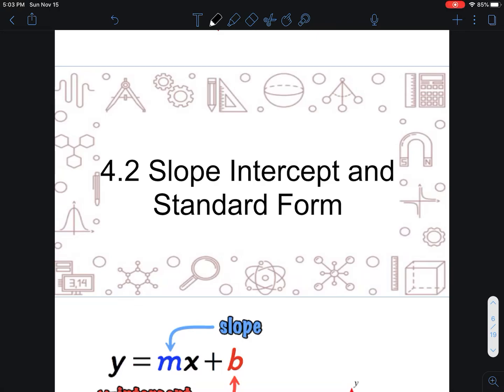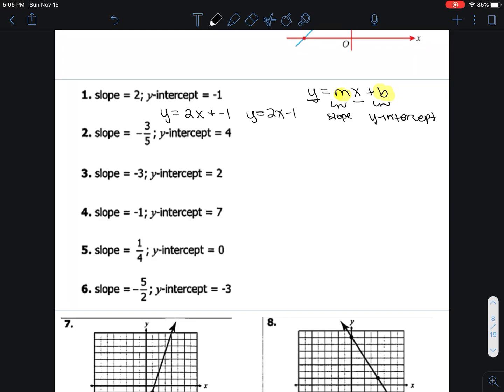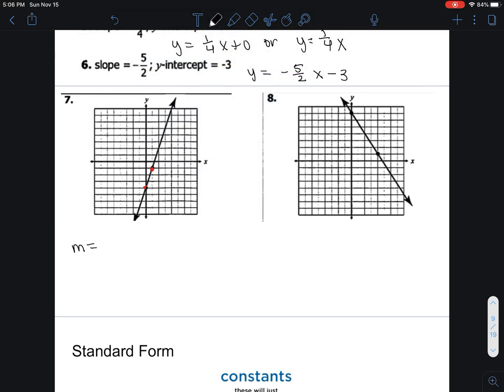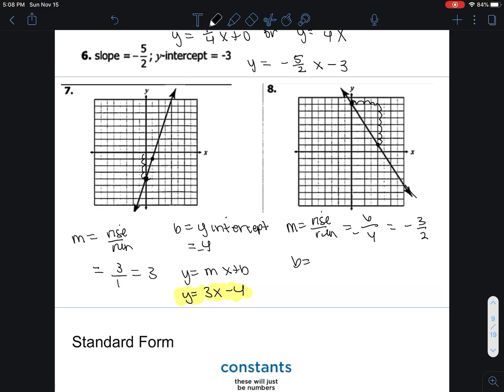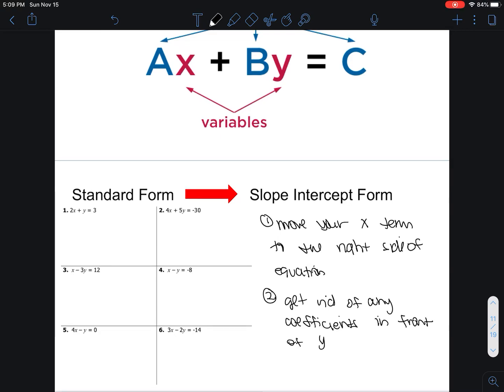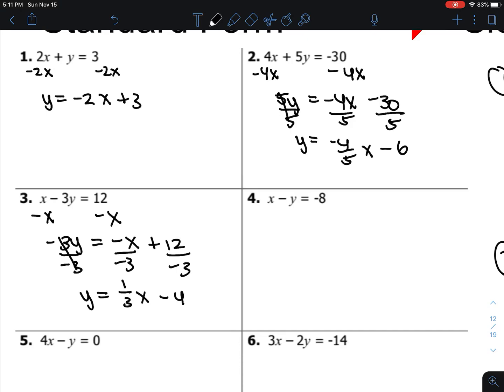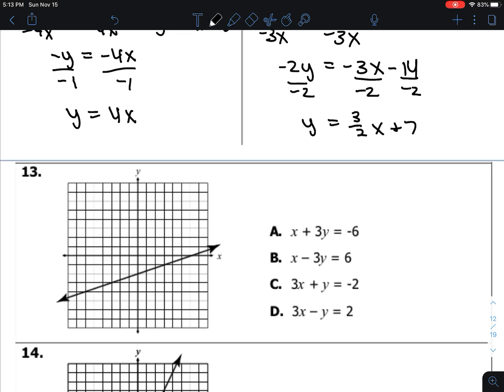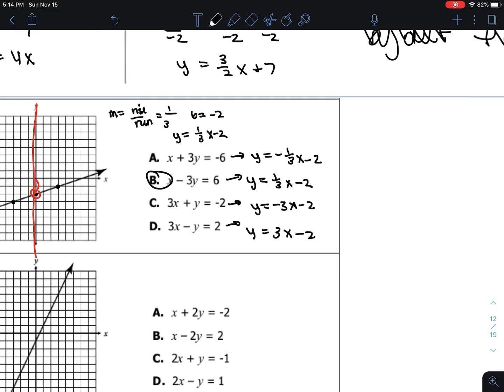8 math 4-2